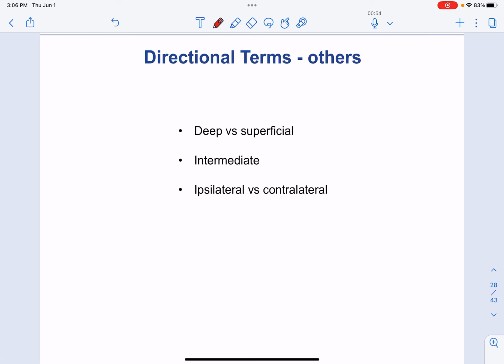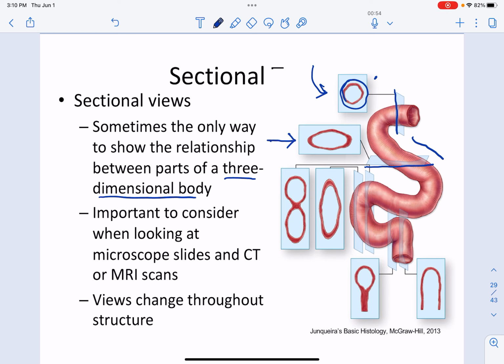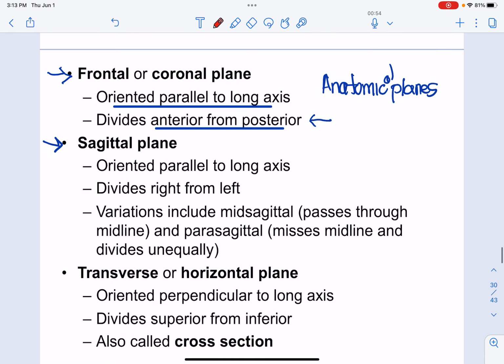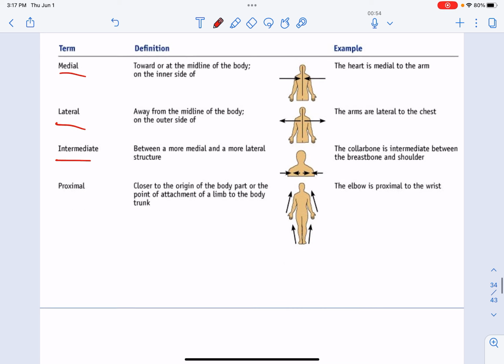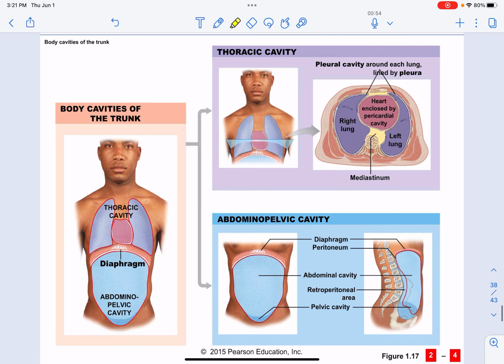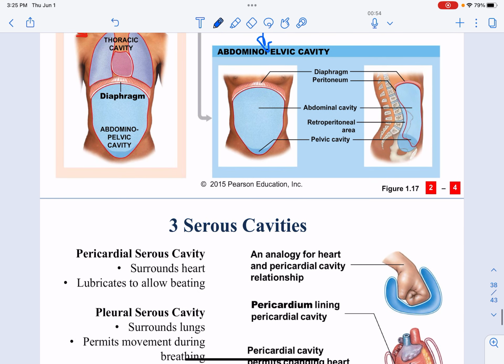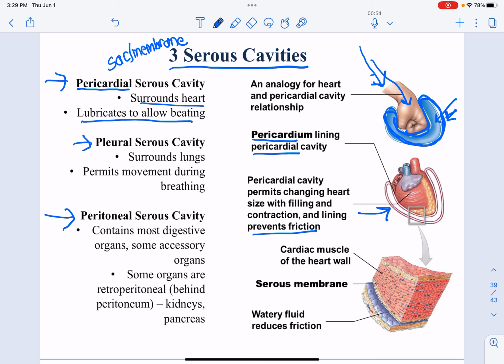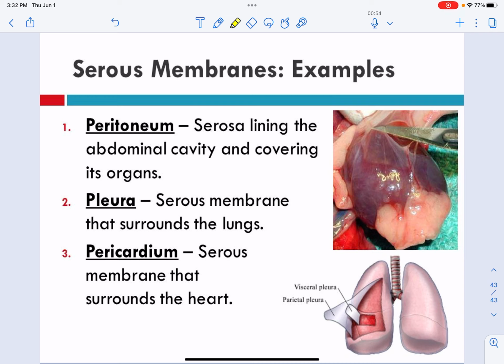Introduction and terminology Part 2